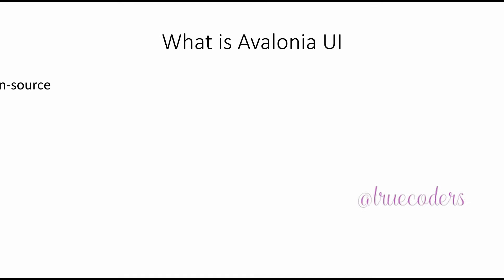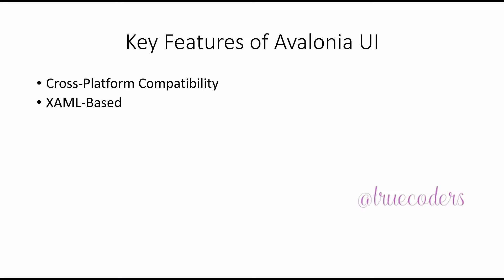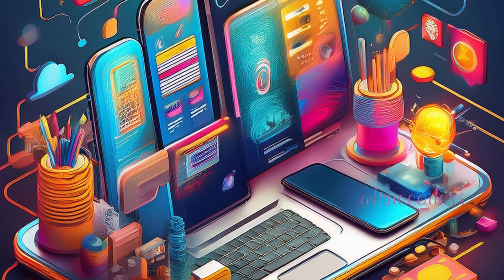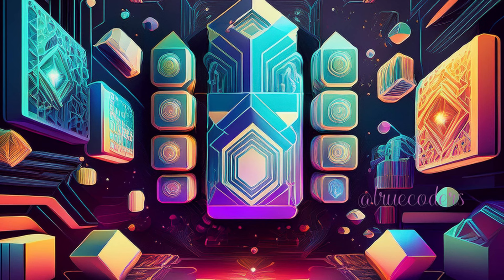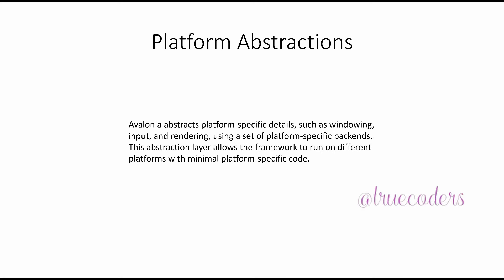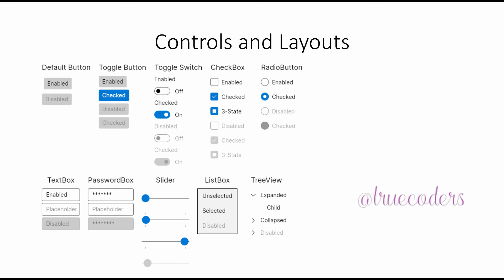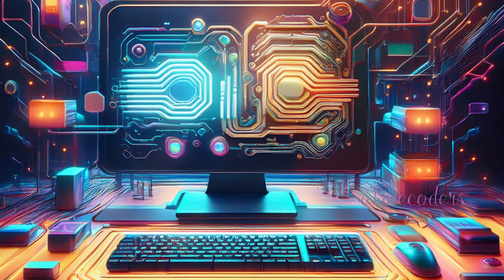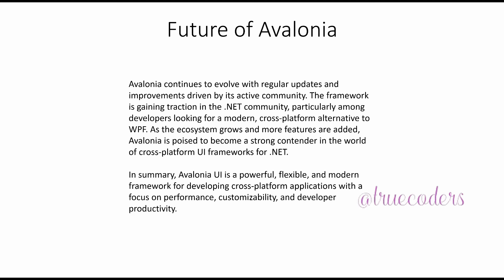Avalonia UI - Open Source Framework For Building Beautiful, Cross-Platform Applications.| .Net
Avalonia is an open source framework for building beautiful, cross-platform applications from a single .NET codebase.
It allows developers to create modern, visually appealing, and highly performant applications that can run on multiple operating systems, including Windows, macOS, Linux, iOS, Android, and even on the web through WebAssembly.
Avalonia is built with the Model-View-ViewModel (MVVM) architectural pattern in mind. This pattern is popular in .NET development, particularly in WPF and Xamarin applications, and helps in separating the UI from the business logic, making the application easier to maintain and test.
It enables developers to build modern, visually appealing, and high-performance applications that run on various operating systems, such as Windows, macOS, Linux, iOS, Android, and even on the web using WebAssembly.